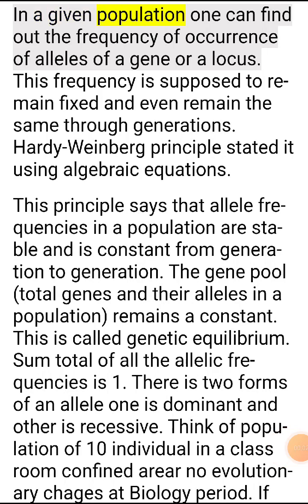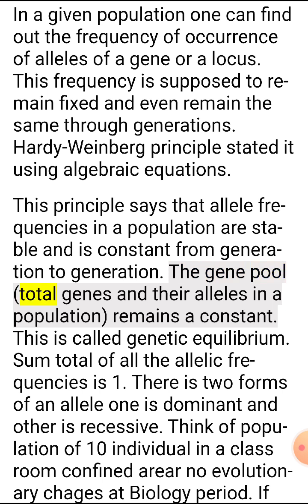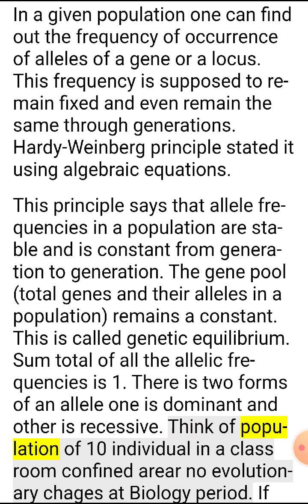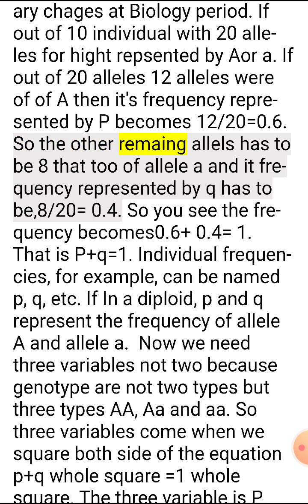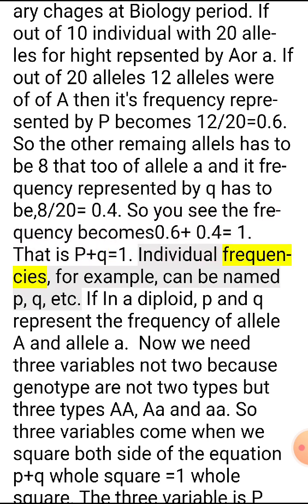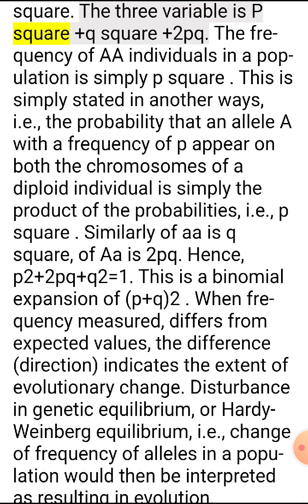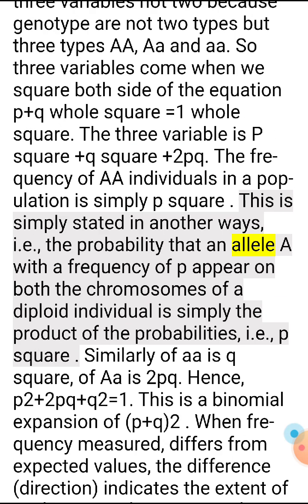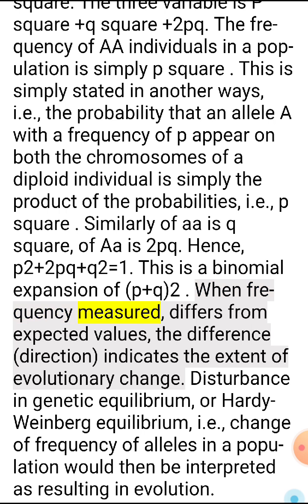Hardy- Weinberg equilibrium,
Understanding Biology